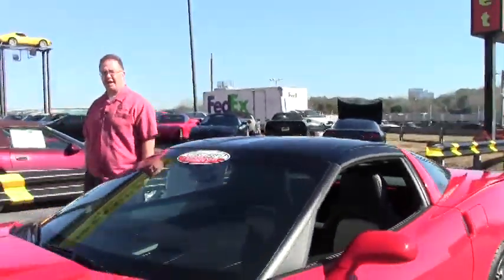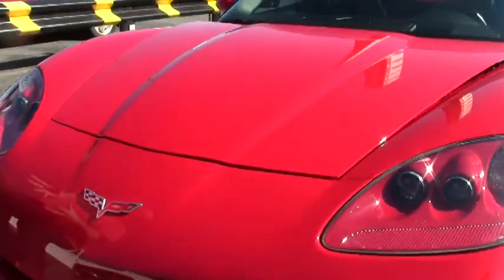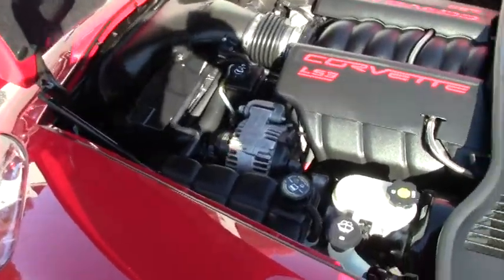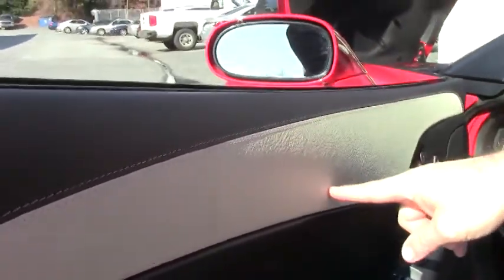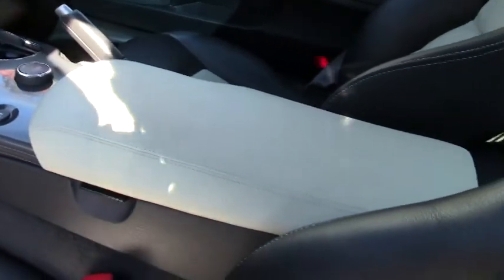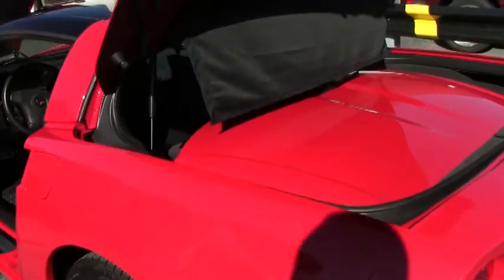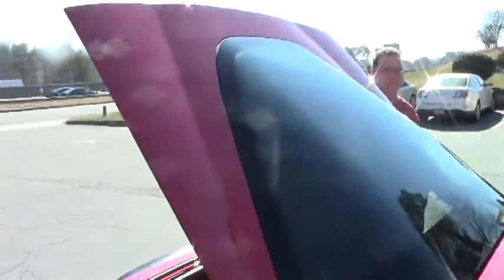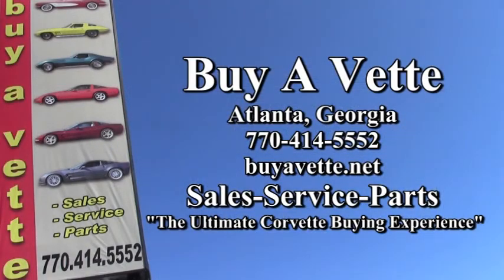2008 Corvette 4LT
2008 Corvette 4LT For Sale

Victory Red exterior, Ebony/Linen interior, both glass and painted tops included.

436hp LS3 engine, 6 speed automatic paddleshift transmission, posi rear-end.

Factory features include the $8,005 4LT Preferred Equipment Group (Leather-wrapped door panels and dash, bias-pattern console finish, embroidered headrests, Heads Up Display, memory package, tilt-n-tele, privacy shade, dual power heated sport seats with airbags, universal garage door transmitter, cargo net with privacy shade), Bose CD/XM/MP3 stereo with Navigation and steering wheel controls, F55 Magnetic Selective Ride Control, Dual Mode Exhaust, Performance Axle Ratio, chrome wheels, OnStar, dual zone electronic climate control, HID headlights, keyless entry and start, electric rear hatch pull-down, power windows, power locks, power steering, power brakes, power mirrors, cruise control, ABS, traction control, Active Handling.

Coming LOADED with EVERY AVAILABLE FACTORY OPTION and a clean Carfax, this SUPER RARE 2008 Corvette is in particularly nice condition inside and out, as it should be with just 6,999 miles! This car's paint is vg-exc, with a gorgeous mile deep shine. Glass top is exc, and factory chrome wheels are vg-exc with no curb rash. Correct Goodyear Eagle F1 EMT runflat tires show an average of 7/32nds tread depth remaining in the front, and an average of 8/32nds remaining in the rear. One of just 632 '08 Coupes built with RARE Ebony/Linen interior, this car shows vg factory leather seats, an exc center console, and vg-exc door panels and steering wheel. Laminated window sticker and build sheet are included. This car is complete factory stock, features a corrosion-free subframe, has been fully serviced, and all instrument gauges, lights, turn signals, brakes, engine, transmission and rear-end are all in good operating condition. Please do not assume that this is an average condition Corvette, as Buyavette specializes in "hand-picked Corvettes" that are loaded with expensive factory options. All of our Certified Corvettes are way above average condition for the miles. In addition, they are all fully serviced. Consider that sellers rarely spend money getting full service before offering their car for sale. Dealers typically only wash the car before offering it for sale. We however adhere to strict quality control standards when purchasing, as well as inspections and service. All Certified Corvettes are fully serviced and ready to enjoy. The super nice ones don't last, call us before this rare, loaded, low mileage '08 Coupe is sold! 7K Miles.